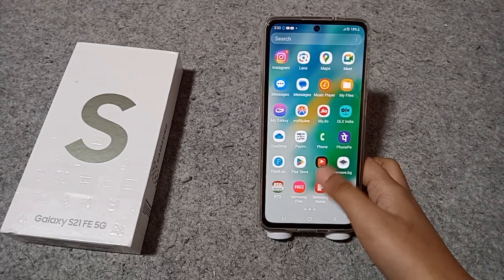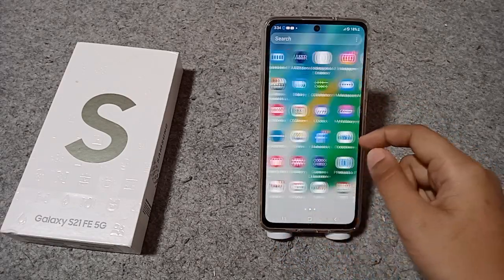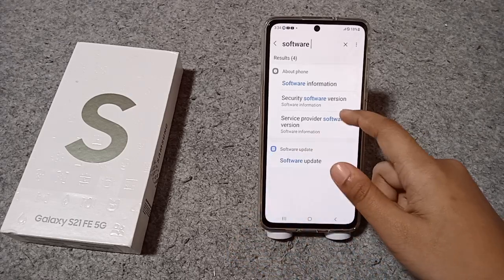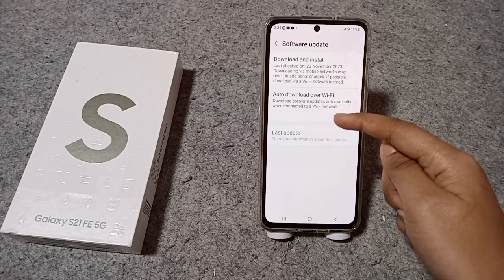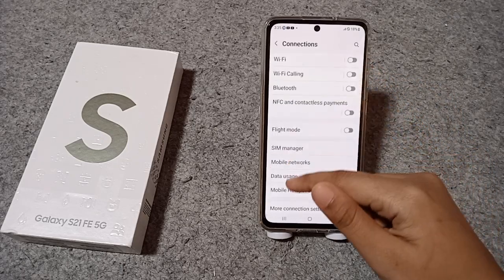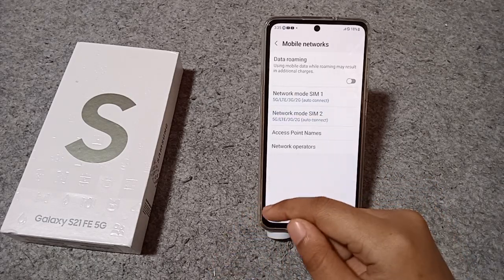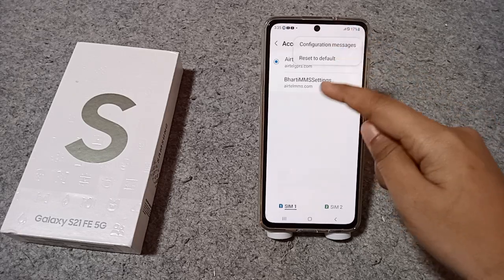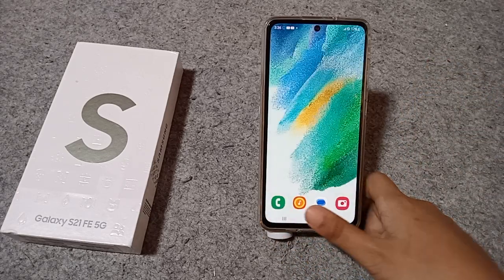How to solve sim card not showing in samsung galaxy s21 fe 5g, samsung galaxy s21 fe 5g sim problem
Best powerful CPU under 10k

60-Inch Tripod with Bag

7 Socket 6A Extension Board